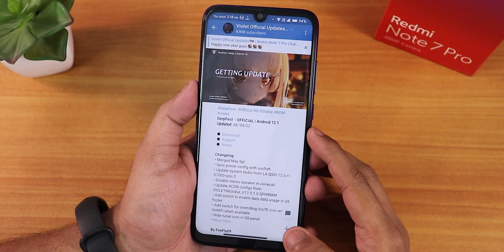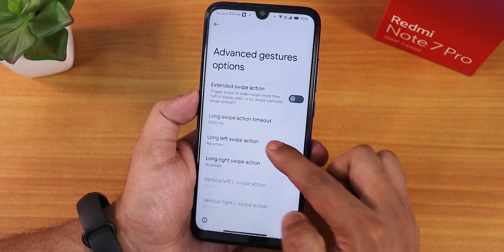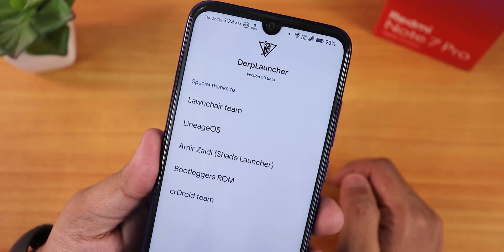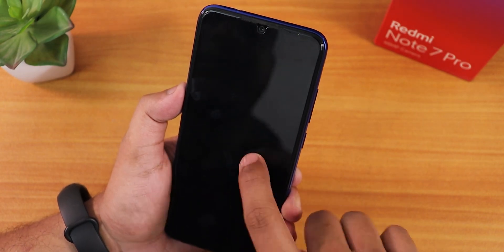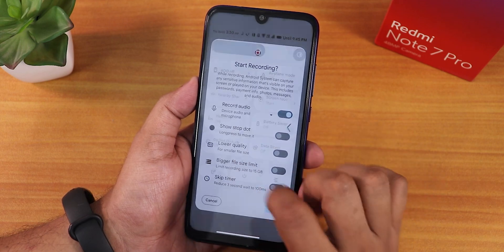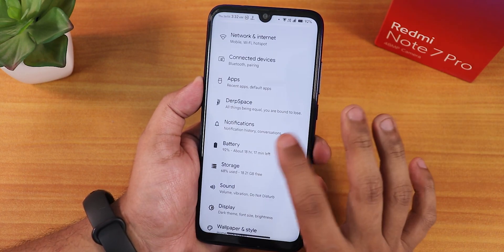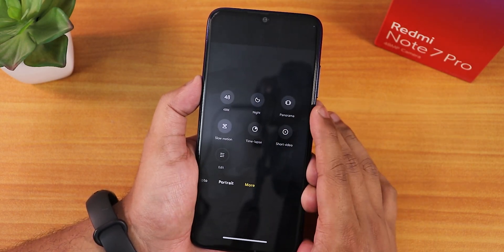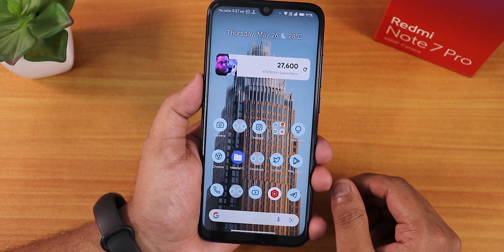Derpfest Shinju [19/05/2022] On Redmi Note 7 Pro! One of the best A12L Experiences 😍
UPI: titash.sharma-1@okaxis

Timestamps:

0:00 Intro
0:20 Build Info, About & System
3:03 Stock launcher, Walls & Styles
4:45 FP, FaceUnlock Speed, AppLock
6:29 QS Panel, Battery Life
9:43 Sound, Display Settings
10:52 ANX Camera, IR, Safetynet & DRM
12:05 Performance & Benchmarks